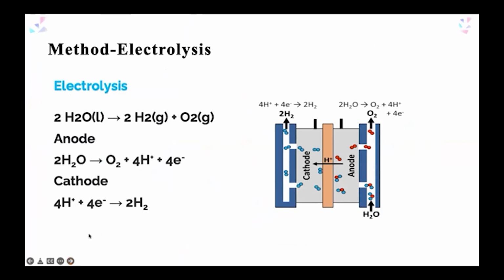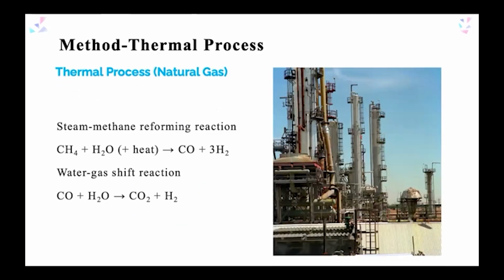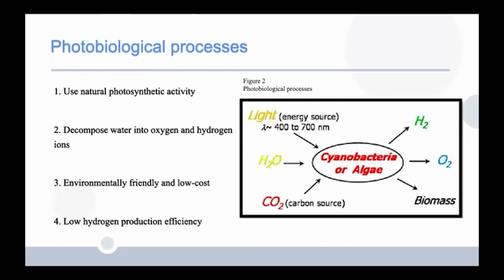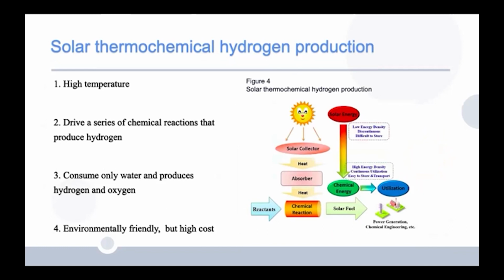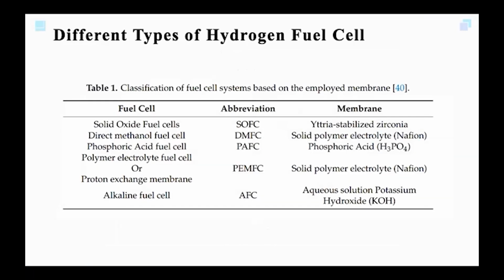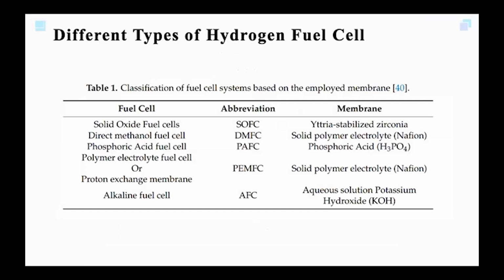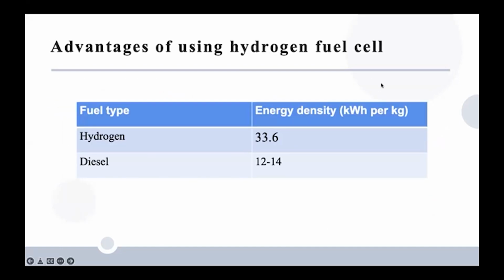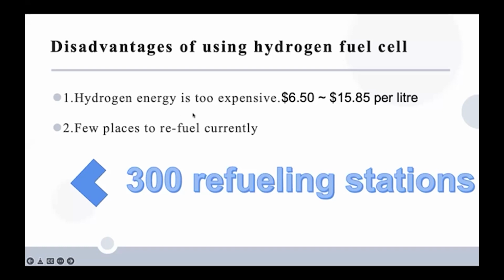SCIE investigation 1 Group 70